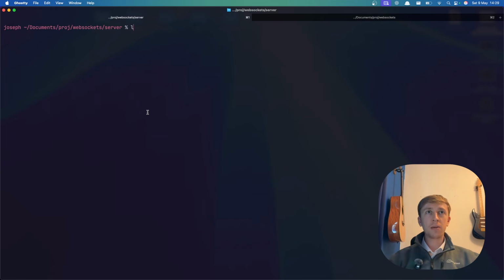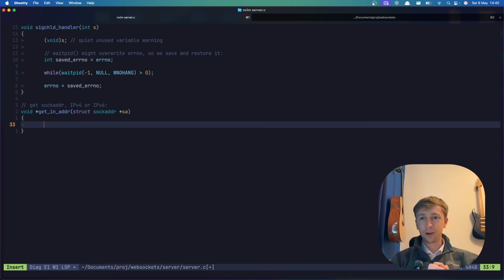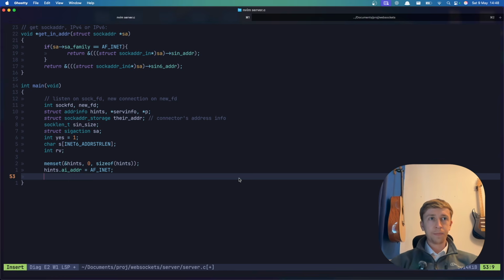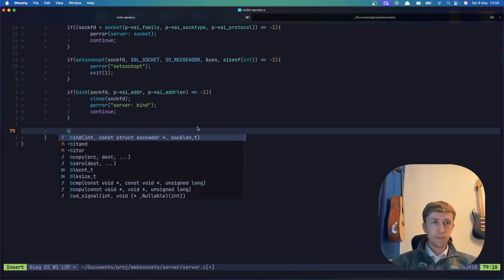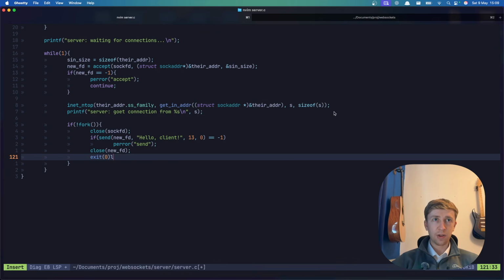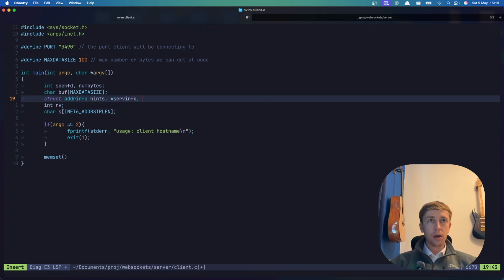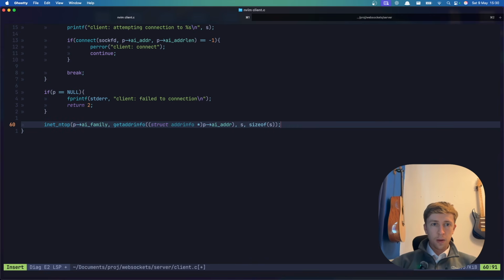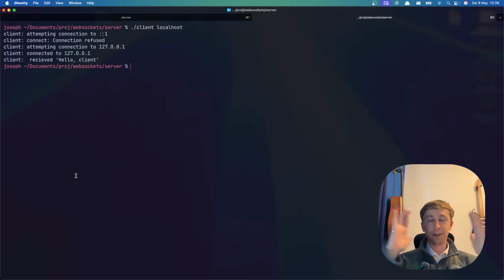Build a Simple TCP Server & Client in C - Beej's Guide Chapter 6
In this video, we build a simple TCP server and client while following Chapter 6 of Beej’s Guide to Network Programming, which introduces client-server communication, stream sockets, and the basic flow of sending and receiving data over a network.

You’ll learn how a server waits for incoming connections, how a client connects to it, and how both sides exchange messages using TCP. We’ll walk through the core socket steps including creating a socket, binding to a port, listening for clients, accepting a connection, connecting from the client, and sending/receiving data.

This tutorial is beginner-friendly and focuses on understanding the client-server model before moving on to more advanced networking topics.

What you’ll learn:
What a TCP server and client are
How client-server communication works
How stream sockets are used
How a server listens for connections
How a client connects to a server
How data is sent and received over TCP

Based on Chapter 6 of Beej’s Guide: Client-Server Background, including the simple stream server and simple stream client examples.
Useful for:

C programming, sockets, TCP/IP, networking basics, Linux programming, and anyone learning how network applications work.

00:00 - Introduction
01:00 - server.c
43:15 - Testing our server
44:24 - client.c
01:10:05 - Testing our connection
01:11:46 - Conclusion